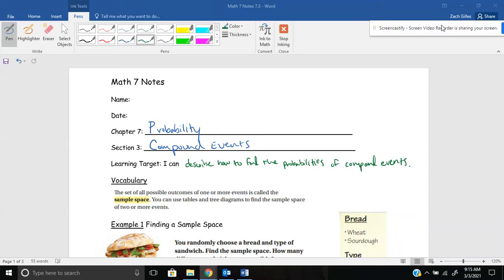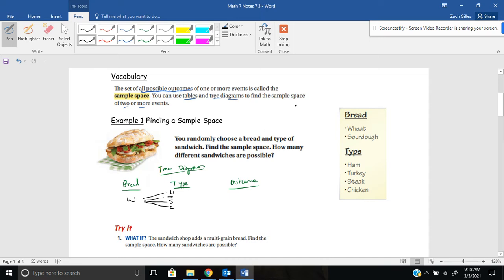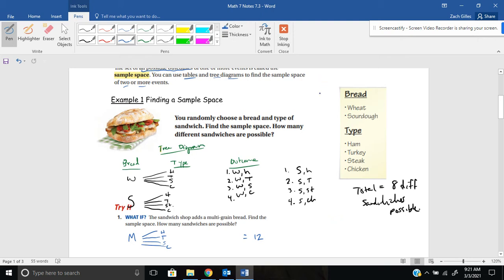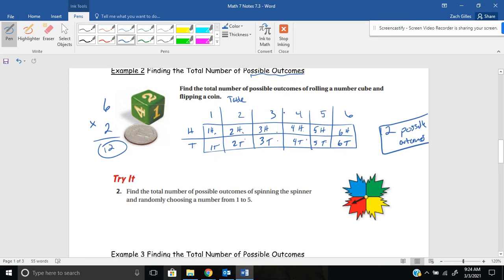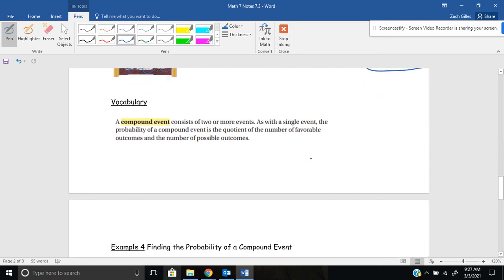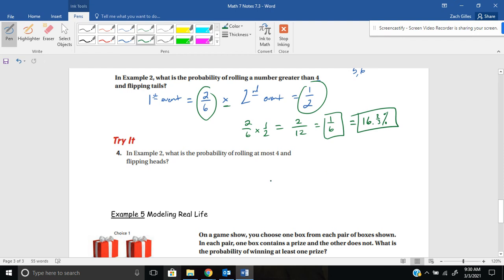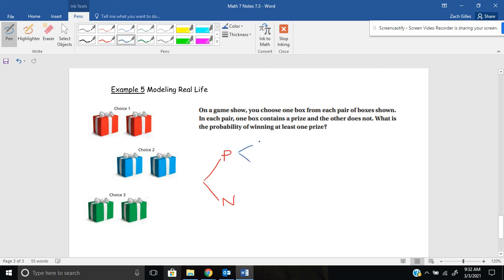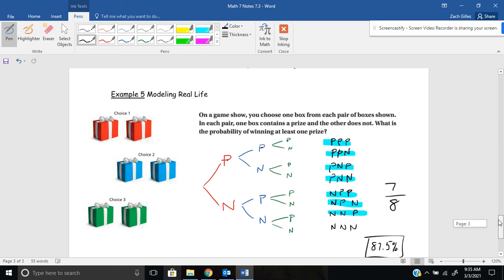7.3 Compound Events